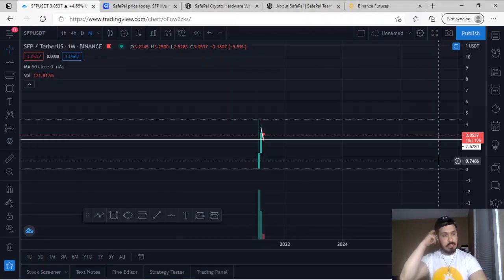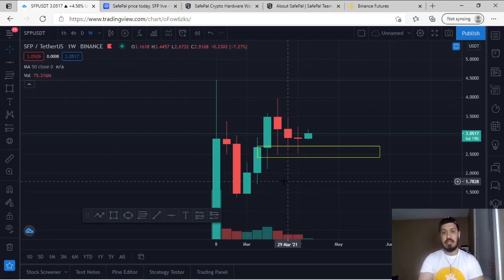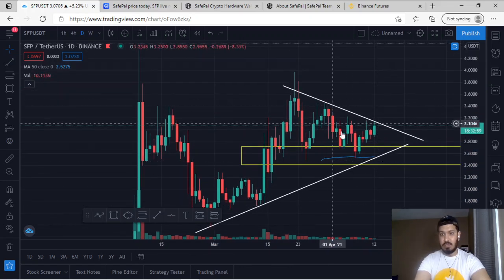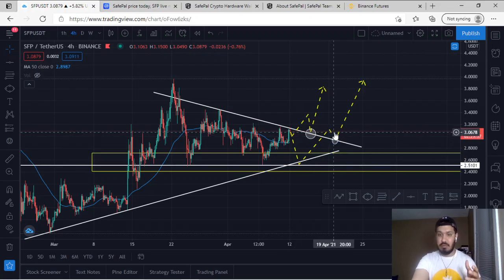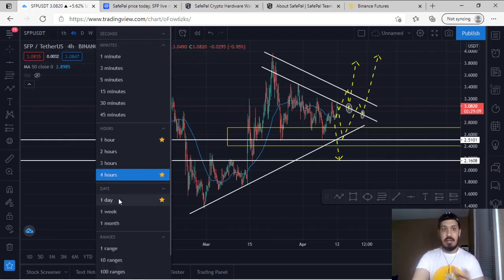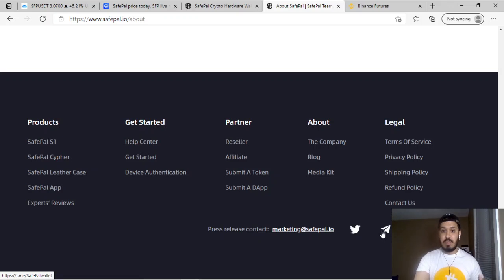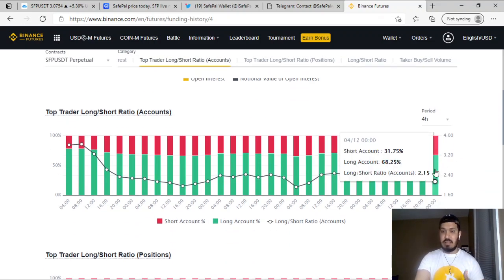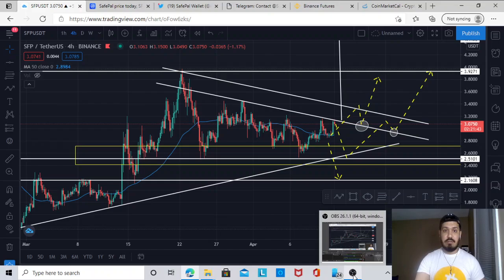SafePal (SFP) - Timing the PUMP - Technical, Fundamental, Sentimental Analysis